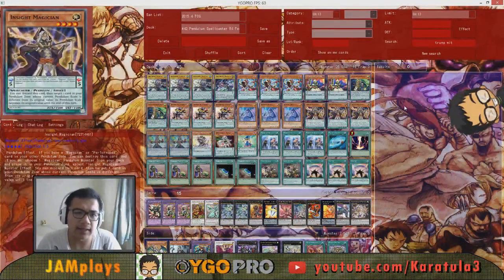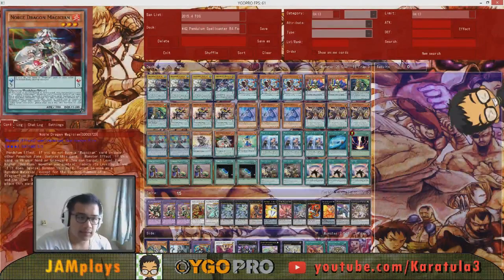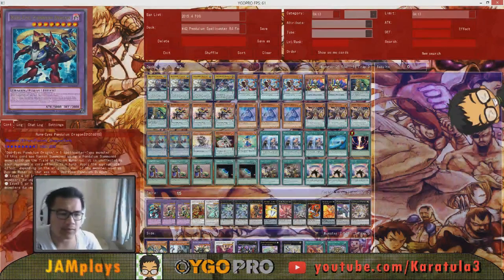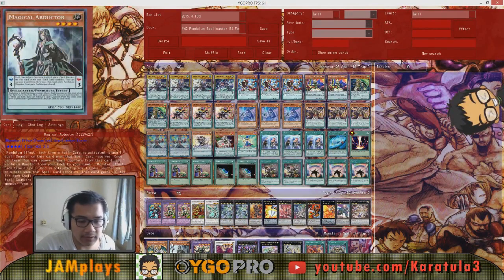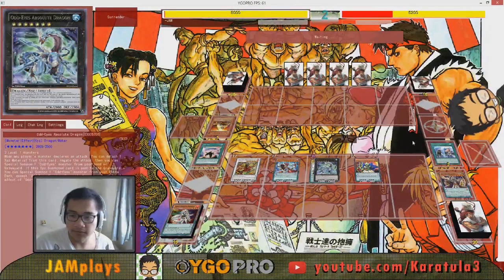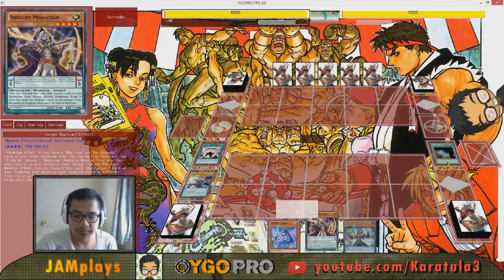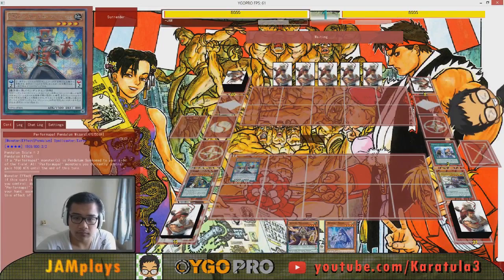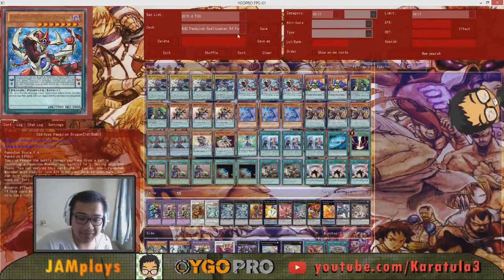YGOPro: PENDULUM MAGICIAN Deck - Pendulum Combos! Yugioh April 2015 Format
Another Pendulum archetype you say? This time it's Pendulum Magicians, featuring Odd-Eyes, Performapals and other great pendulum support! With maindeck search support card such as Sky Arc and Pendulum call, which makes the deck's combos so consistent, as well as powerful extra deck monsters such as Odd-Eyes Meteor Burst Dragon, Odd-Eyes Vortex Dragon and others, will this deck break the meta?